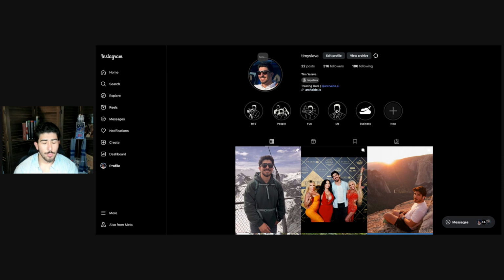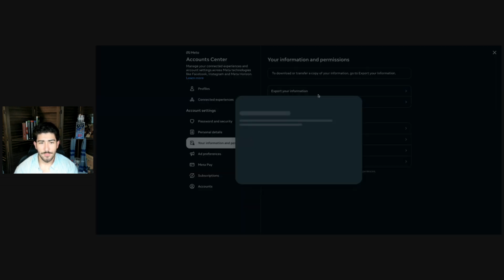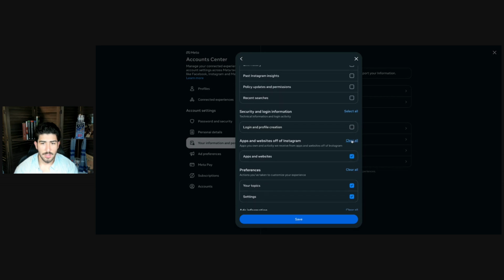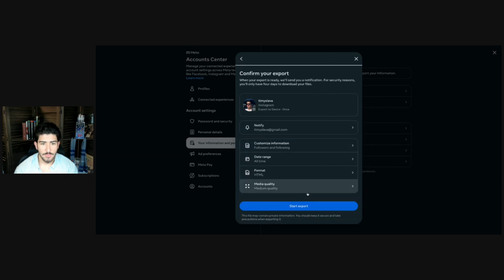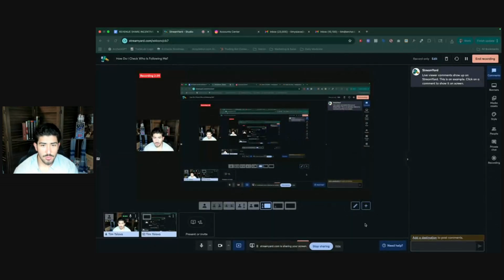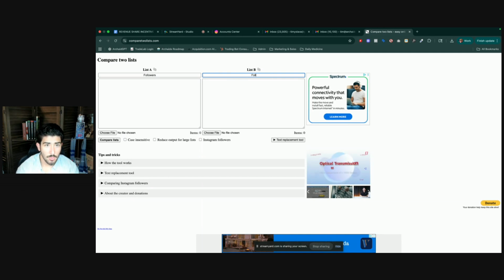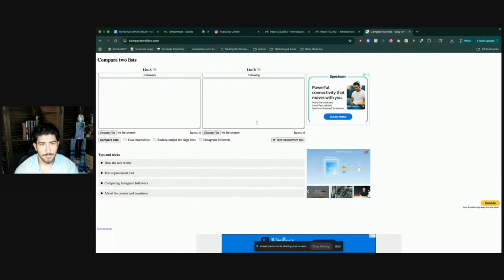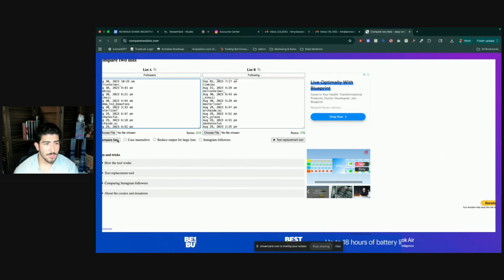How To Check Who Is Following You Back On Instagram (Step By Step 2025)